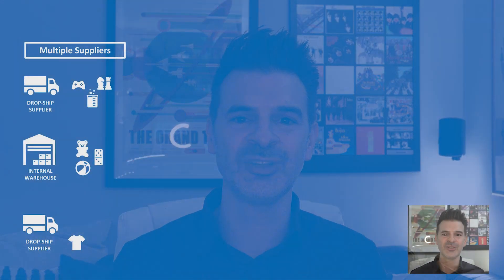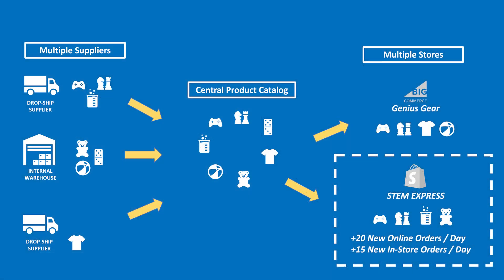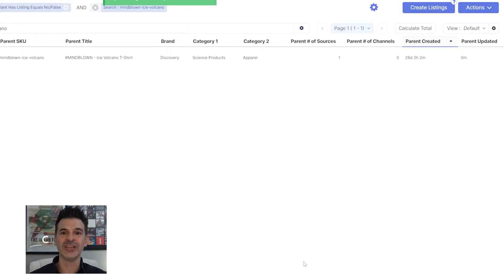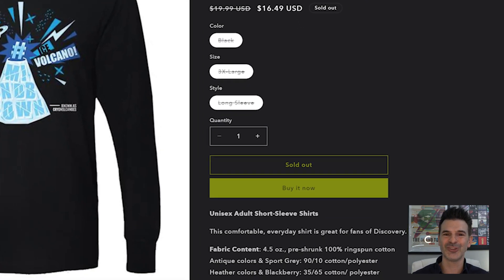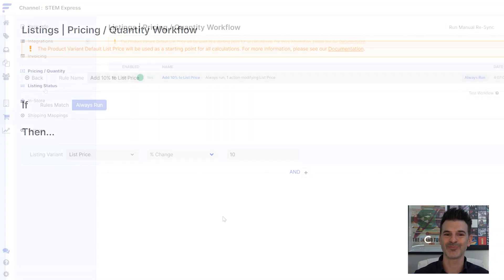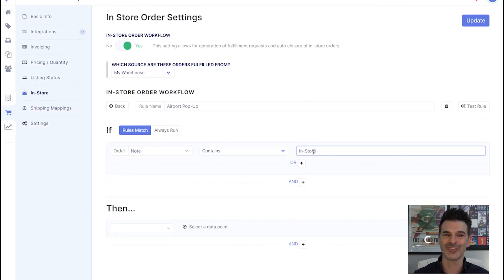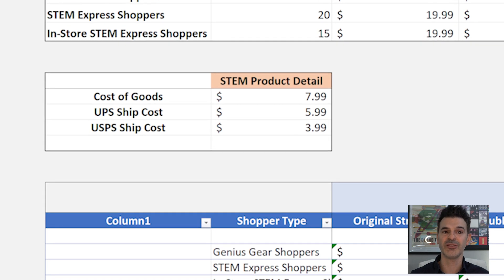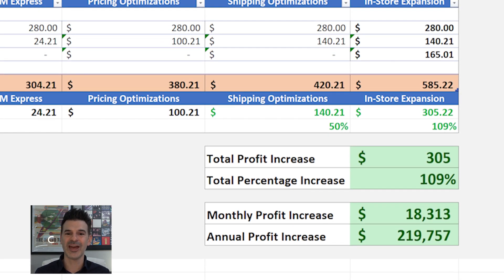Episode 2: How To Handle Dropshipping From Multiple Suppliers [Shopify and BigCommerce]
Welcome to the 2nd episode of our 5 Part Video Series on "Real Dropshipping Automation ROI Use Cases" hosted by Matt Bonaccorso.

Matt Bonaccorso is an ecommerce consultant who runs his own ecommerce businesses and knows how to get the most out of Flxpoint.

Each video has a ROI breakdown & calculation you must watch!

In Episode 2, Matt continues to showcase how Flxpoint effortlessly integrates and synchronizes inventory, orders, and product data across multiple sales channels.

He demonstrates the platform's ability to manage listings, track inventory in real-time, and centralize order processing from various marketplaces.

This video provides a detailed walk through on using Flxpoint to enhance retail business operations. It begins with an overview and then delves into the central product catalog's capabilities, demonstrating how it simplifies product management across multiple suppliers.

Discover how easy it is to list products on partner web stores using Flxpoint. Plus, explore advanced customizations for different sales channels, allowing for tailored product details and pricing strategies.

In addition, witness how Flxpoint can significantly boost order profitability with real-life examples of profit growth and operational efficiency in a retail setting.

If you're looking to streamline your multi-channel retail operations, this video is a must-watch.

00:00 Introduction
00:44 Overview of the central product catalog and its benefits
01:47 Demonstrating how to publish products to partner stores using Flxpoint
02:48 Advanced customizations for channel-specific settings
04:28 Maximizing Profitability (ROI Calculation)